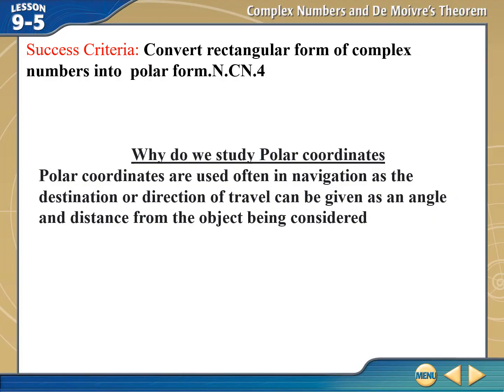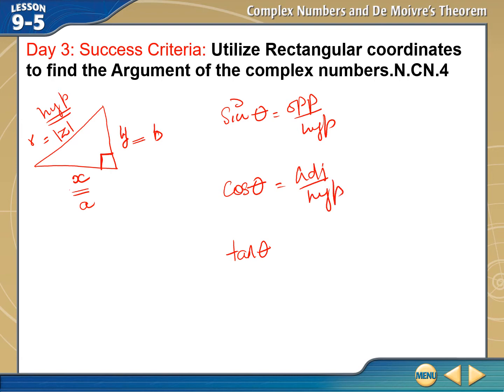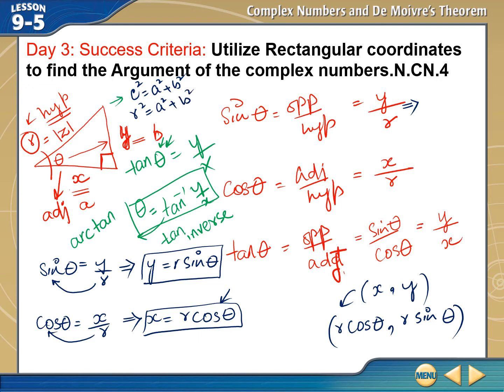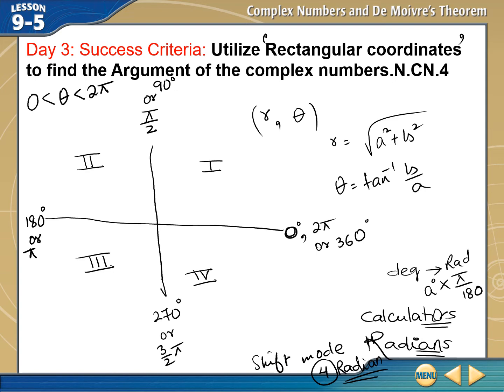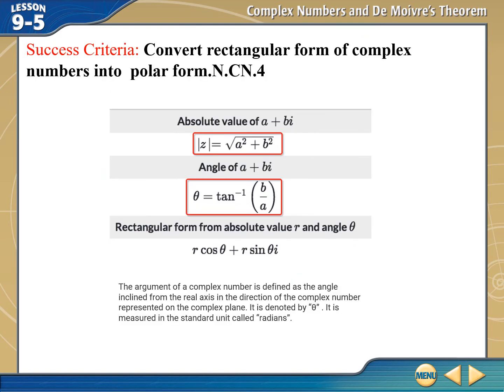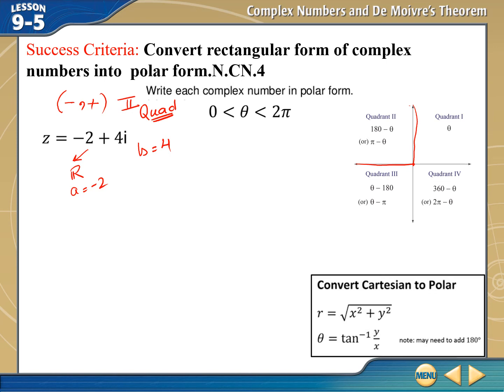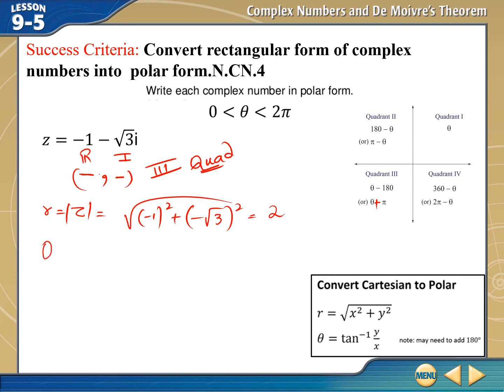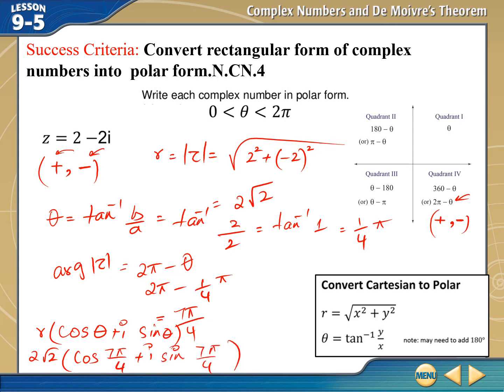Convert rectangular form of complex numbers into polar form